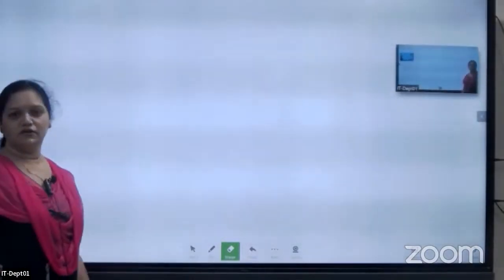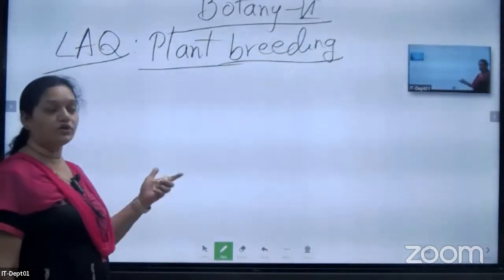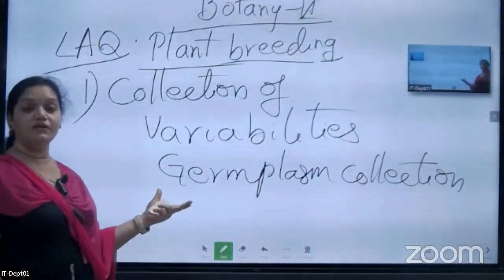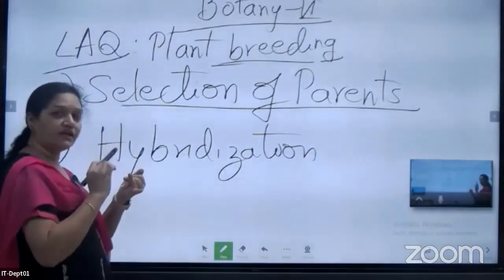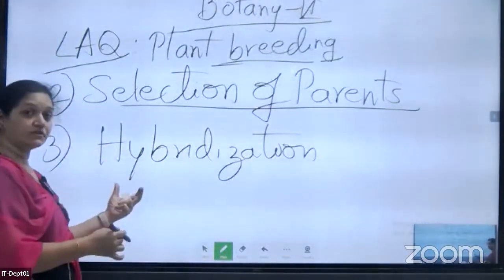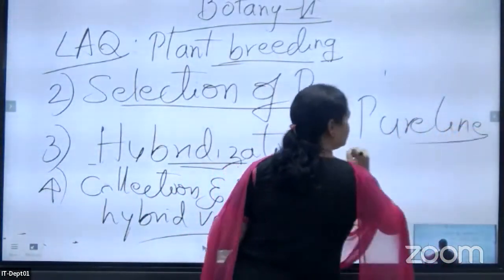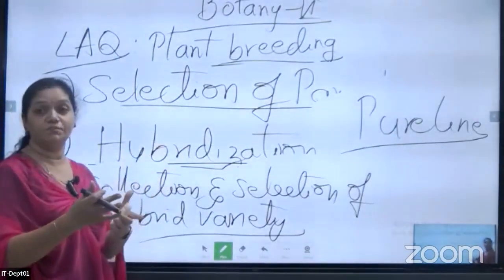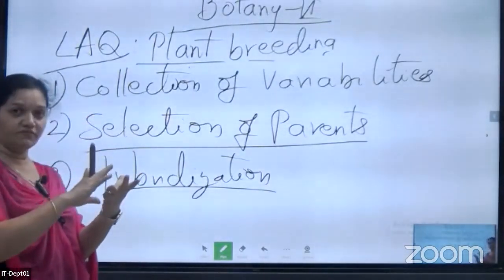Botany II Siasat MS Intensive Supplementary Coaching